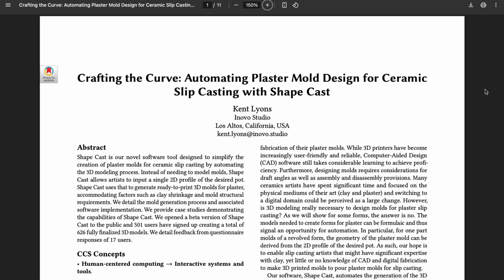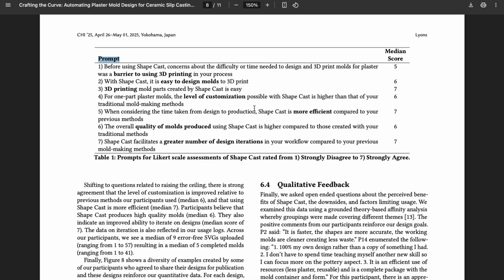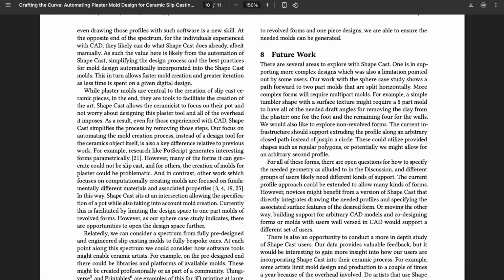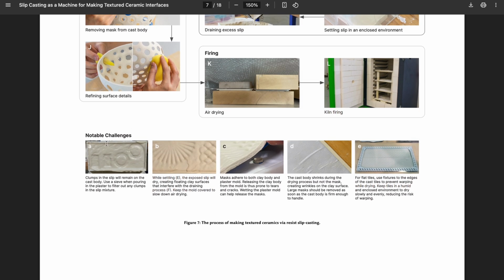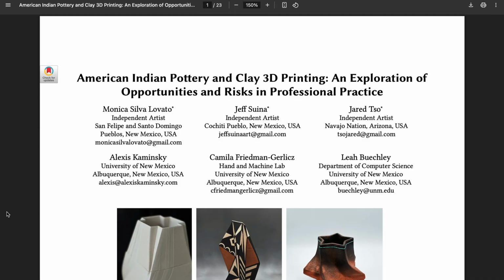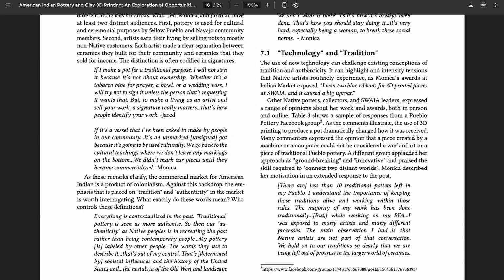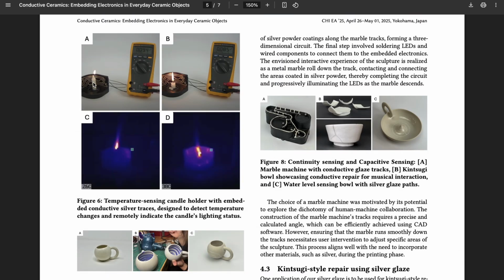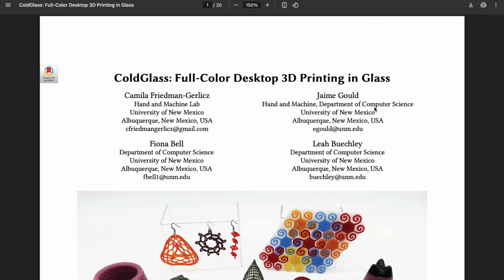Technology Research and Ceramics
Recently I was at the CHI conference in Yokohama Japan presenting my research on Shape Cast. There were a few other papers explring the role of human-centered technology in ceramics as well. In this video I give a quick overview of some of that research.

Research Papers:
Kent Lyons. 2025. Crafting the Curve: Automating Plaster Mold Design for Ceramic Slip Casting with Shape Cast. In Proceedings of the 2025 CHI Conference on Human Factors in Computing Systems (CHI '25). Association for Computing Machinery.

Bo Han, Jared Lim, Kianne Lim, Adam Choo, Ching Chiuan Yen, Genevieve Ang, and Clement Zheng. 2025. Slip Casting as a Machine for Making Textured Ceramic Interfaces. In Proceedings of the 2025 CHI Conference on Human Factors in Computing Systems (CHI '25).

Monica Silva Lovato, Jeff Suina, Jared Tso, Alexis Kaminsky, Camila Friedman-Gerlicz, and Leah Buechley. 2025. American Indian Pottery and Clay 3D Printing: An Exploration of Opportunities and Risks in Professional Practice. In Proceedings of the 2025 CHI Conference on Human Factors in Computing Systems (CHI '25).

Sam Chin, Keunwook Kim, Audrey An, Quincy Kuang, and Kai Zhang. 2025. Conductive Ceramics: Embedding Electronics in Everyday Ceramic Objects. In Proceedings of the Extended Abstracts of the CHI Conference on Human Factors in Computing Systems (CHI EA '25).

Camila Friedman-Gerlicz, Jaime Gould, Fiona Bell, and Leah Buechley. 2025. ColdGlass: Full-Color Desktop 3D Printing in Glass. In Proceedings of the 2025 CHI Conference on Human Factors in Computing Systems (CHI '25).